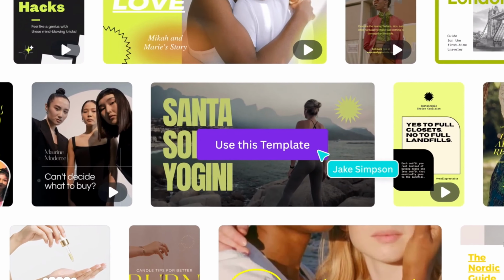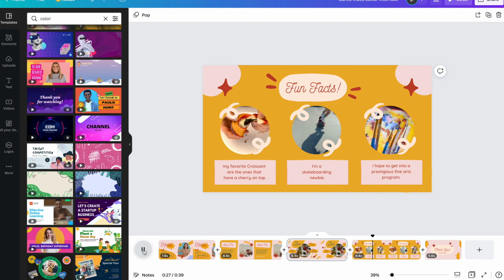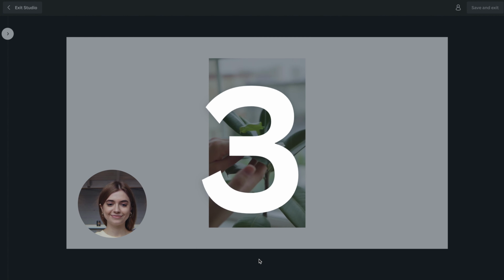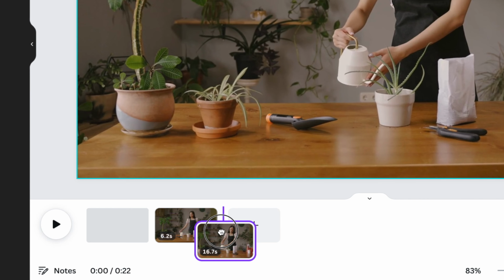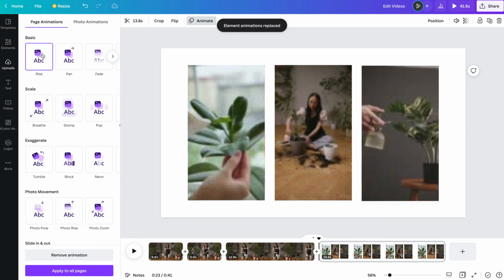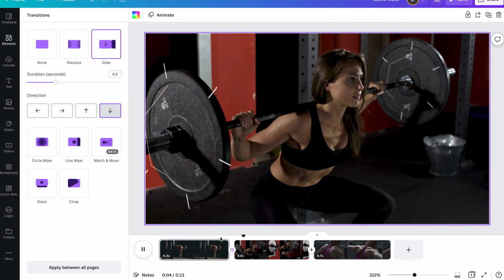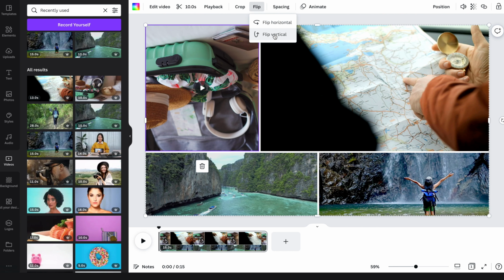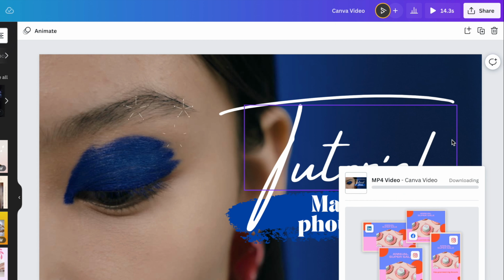How to Edit Videos with CANVA - Complete Guide Tutorial for Beginners 2022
Did you know that you can make videos with Canva?

Canva Video Editor is a free, simple but powerful online video editing tool. It has everything you need to create professional videos - thousands of free templates in different languages, stock media, animated graphics, split screens, video/image background remover tool, and many more.

In this video, we’ll take a look at what Canva Video Editor has to offer.

Chapters/Timestamps:

0:00 Preview
0:23 Create a Canva Account
00:56 Start a Video Project
03:12 Video Editor Interface
06:32 Upload & Record
09:08 Basic Editing
12:07 Video Overlay
15:05 Add Animations
16:29 Titles & Lower Thirds (Animated Texts)
19:35 Transitions
20:43 Templates
21:52 Audio Tracks
23:25 Split Screens
25:00 Resize
26:13 Remove Video/Image Background
27:29 Team Edit
27:43 Export